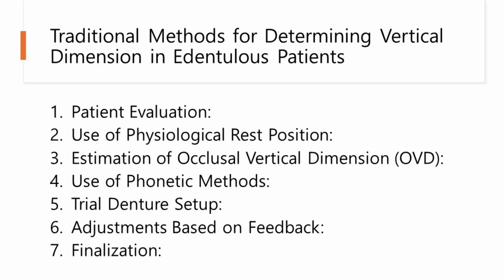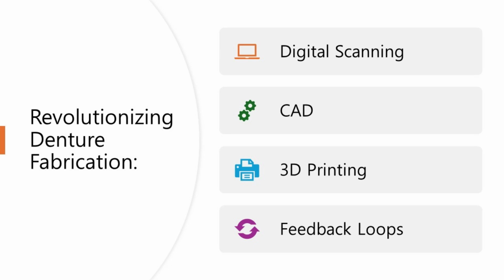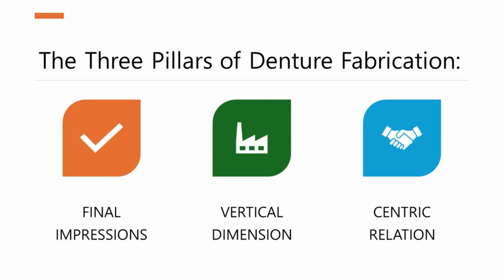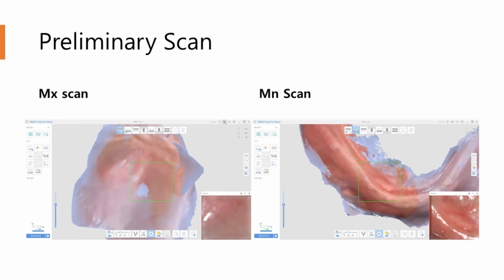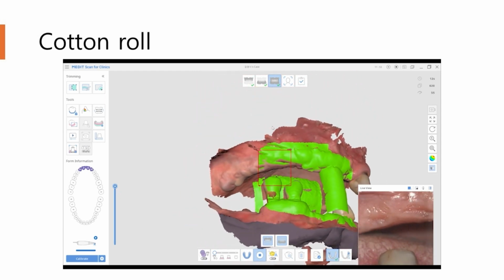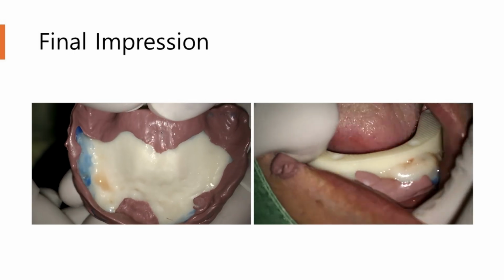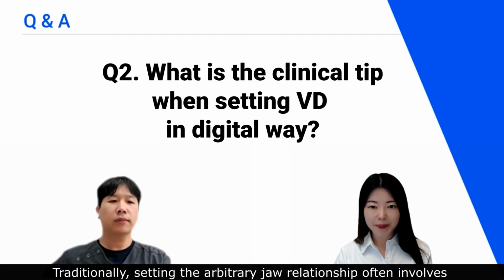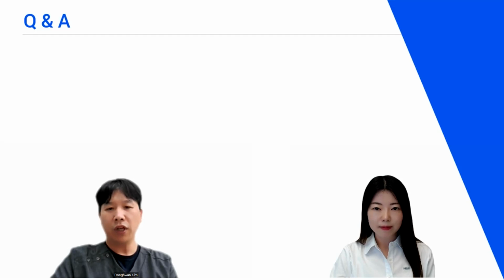Digital Techniques for Determining VD in Edentulous Patients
Please find out the workflow of setting VD(Vertical Dimension) in edentulous case with the complex of digital and conventional way. 😁